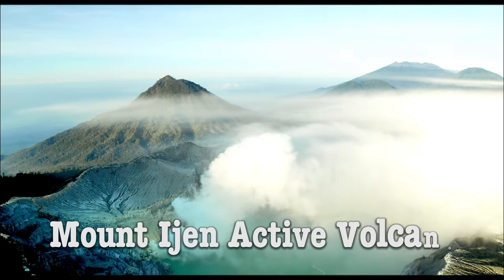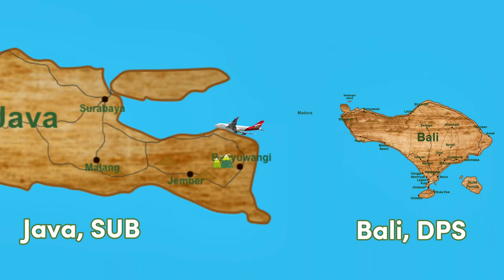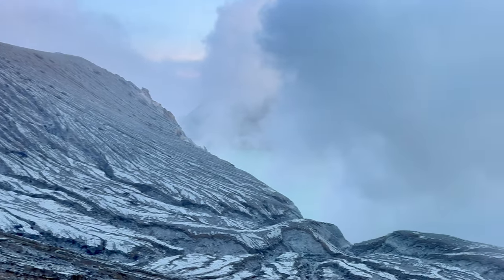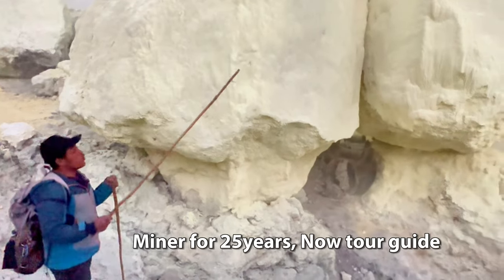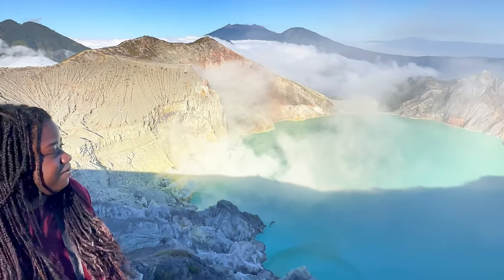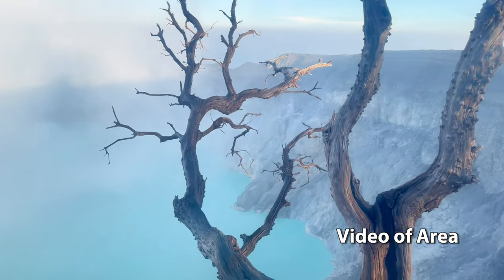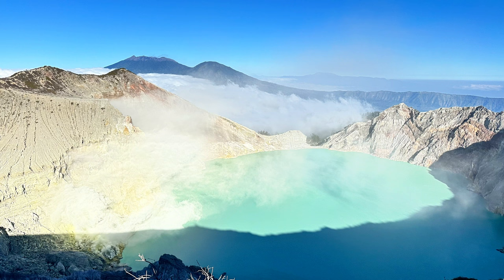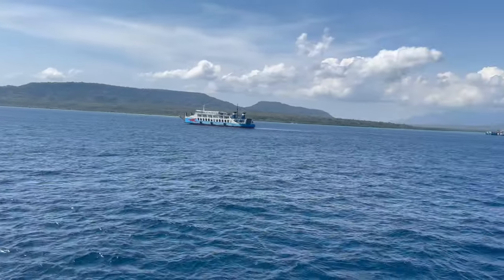Hike Ijen Volcano, Acid Lake and Electric Blue Fire, From Bali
All you need to know to hike Mount Ijen, Blue Fire.  7 months stay in Bali to discover all its secrets.